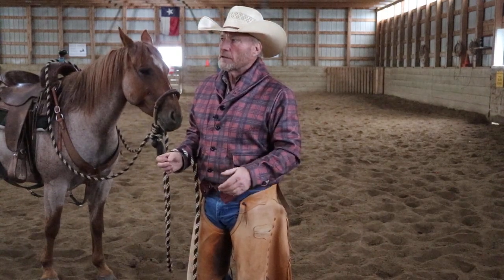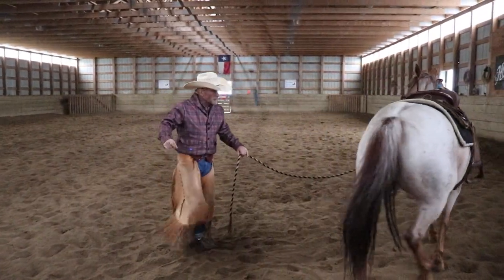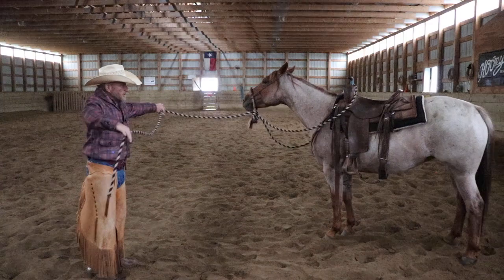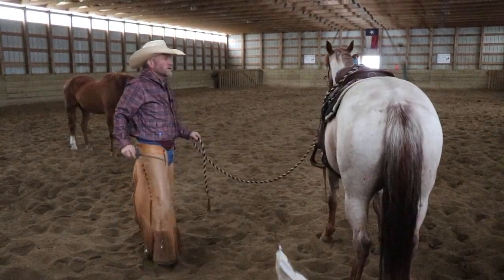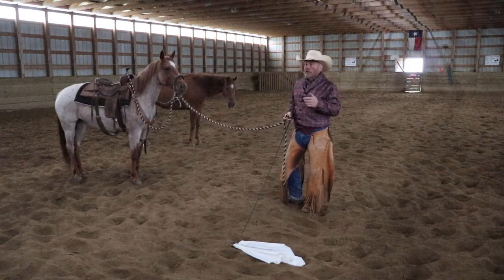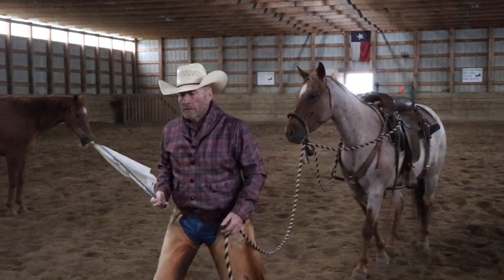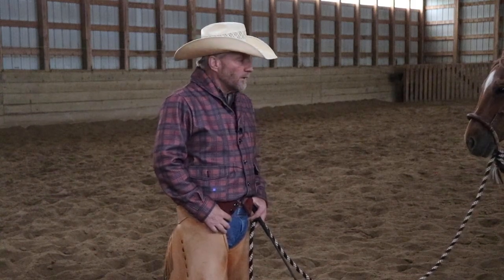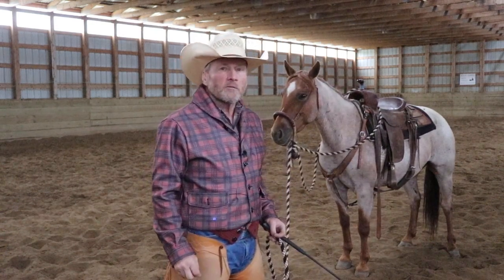What Should You Be Looking For During Groundwork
You can learn more from Keith, and access his THREE FREE mini-courses when you join the Cowboy Campus Connection weekly newsletter list. Every Friday we send a letter to our community packed with horsemanship tips, training videos, quotes, western art, Keith’s weekly blog post and more! You can join the Cowboy Campus Connection list for free at CowboyCampus.com & when you do you’ll receive free access to multiple mini-courses.

You can visit us at CowboyCampus.com
Find Keith on social media at @thecowboycampus on Instagram and at ‘Cowboy Campus University by Keith Stewart’ on Facebook.